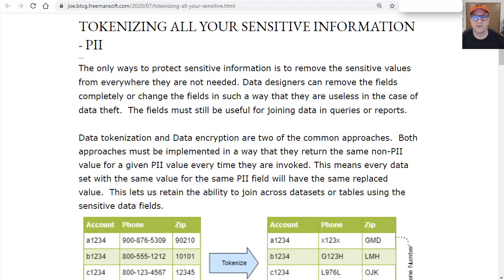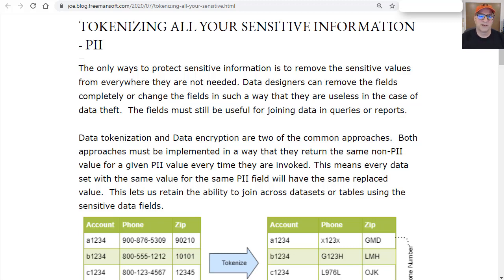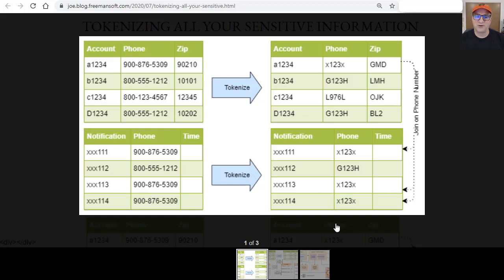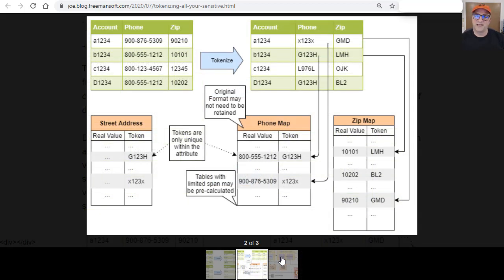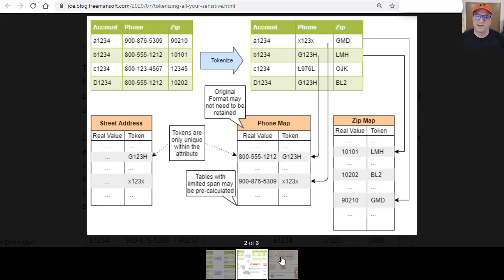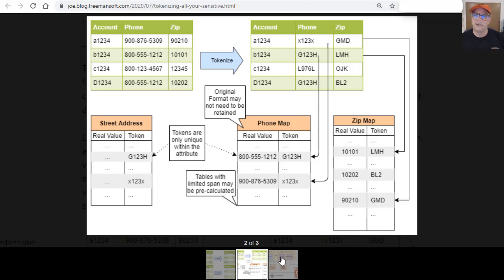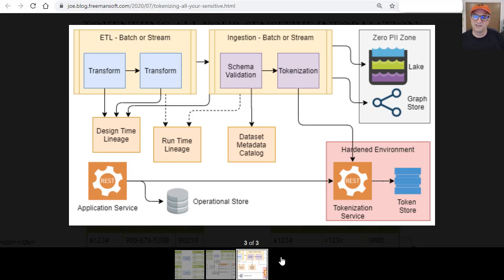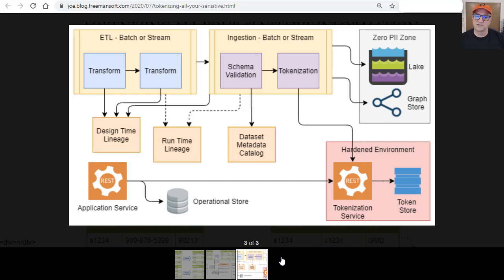Protect Customers and their data with Tokenization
The only way to protect sensitive information is to remove the sensitive values everywhere they are not absolutely needed. Data designers can remove the fields completely or change the field values so that they are useless in the case of data theft. Data tokenization and Data encryption are both possible solutions to this issue.